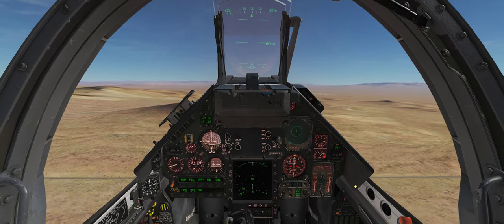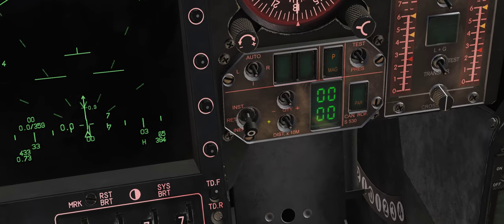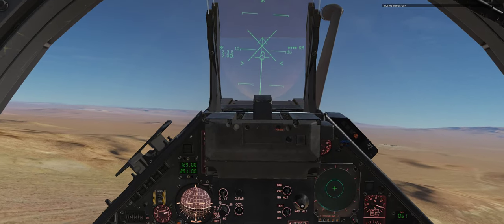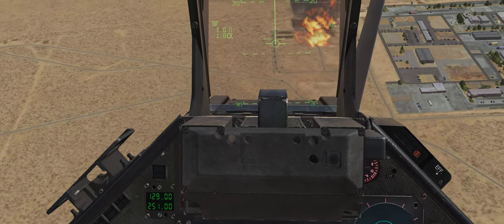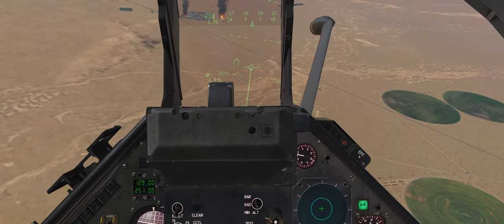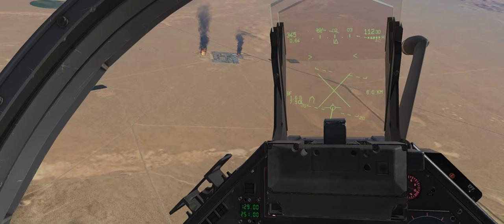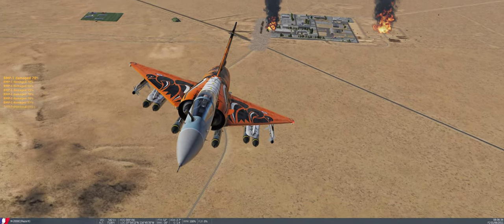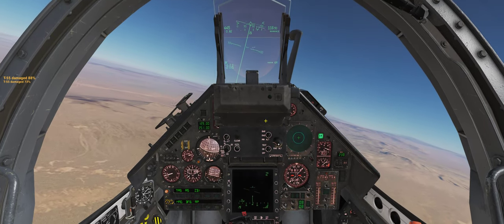DCS M-2000C - Practicing Dropping Cluster Munitions in the Mirage 2000C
Having some fun dropping Cluster Munitions in the Mirage 2000C over the NTTR Map.